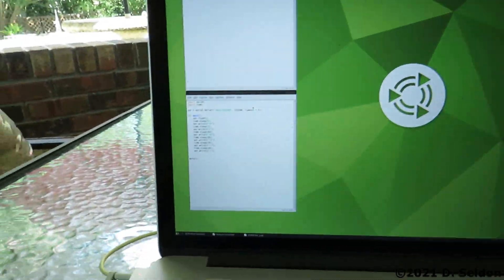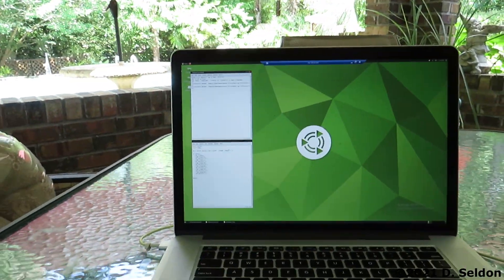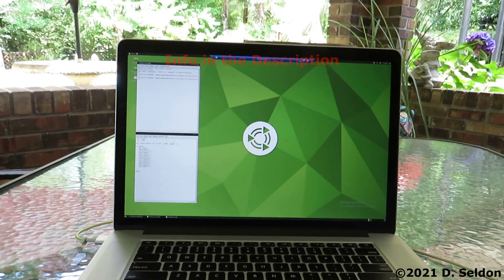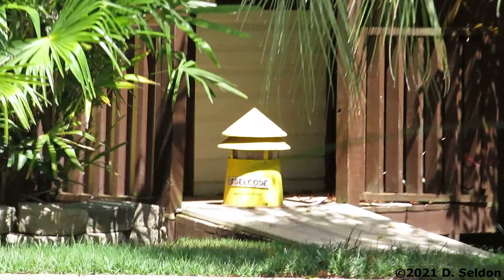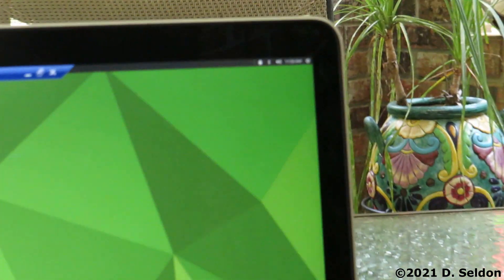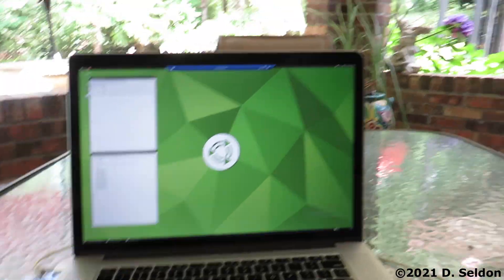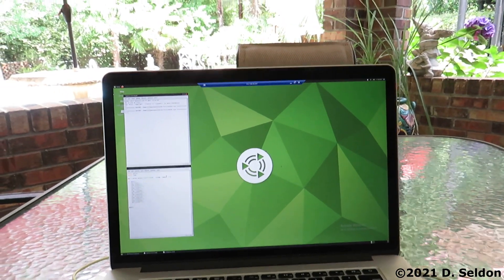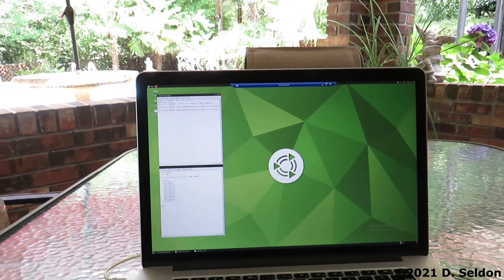Raspberry Pi/Arduino Driven Model 1 Remote Activation - 5/29/21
Hello everyone. At the beginning of the year I demonstrated my project that I made using an Arduino to control a siren. This is a more updated version of the controller that features a bit of automation as far as controlling the tones in a preset routine.

The controller itself consists of a Raspberry Pi 4 running Ubuntu Mate, Arduino Mega, and a relay block for controlling the contactor for the siren. I remoted into the Pi with Windows’s remote connection app turning it into a crude "radio," and the Pi controls the Arduino with a small Python script. The Mega’s code is written to accept serial commands sent over USB from the Python code.

The Pi is meant to be a radio of sorts to tell the Arduino what to do, so the Arduino is the actual controller running the siren. The Mega is set up similarly to the Uno I demonstrated earlier this year with some modifications to the code. One of those is some addition bits and pieces to make it communicate over USB. I moved all of the inputs for the tones and voice messages to the big header on the bottom of the board. Something you won't hear in this video, but maybe later, is a rewritten version of the ToneAC library to operate on the additional timers on the Mega (think of the timers as cores to a processer with specific duties) that I call ToneAC4, obviously designed to run on Timer 4’s pins which are 6 and 7 on the board. Originally I was forced to use ToneAC2 for dual tone functionality with the Uno when using the TimerAC library. ToneAC2 uses Timer 2 on both the Mega and Uno, and because these were not 16 bit timers they couldn’t be manipulated to output very accurate frequencies. As a result the ToneAC2 output would step on itself is it ramped up and down in pitch instead of a smooth transition, which is what happens with the Arduino’s Tone library and tone() method except just louder because of the push/pull nature of the output pins. This is the same sort of thing that happens with ASC's CompuLert and ATI's logic boards when they do frequency sweeps in attack/wail. ToneAC’s frequency ramps are as smooth as Whelen’s ESC-2030 and 864 so long as they are not too slow; the frequency in ToneAC is all integers, so if you slow it down to much you eventually get to a point where you can hear the increase one Hz at a time. Modifying it to run on a different timer was a must for me to have a better sounding dual tone output. The outputs for ToneAC and ToneAC4 can also be set up as single tone from inside the code now and output the same frequencies, where as before the ToneAC2 output would be slightly off. The code also can drive a Sparkfun MP3 Trigger for voice capabilities as shown with my demonstration in January. This was an issue with the Uno when I tried to control the whole thing over serial, so the Mega uses the second set of TX/RX pins for controlling it.

As for the timing I’m using Federal Signal’s standard for attack and fast wail, 5/5 and 3/2 respectively. This is basically what the siren would sound like on an FC. The brief moments where the contactor drops out if from the Arduino changing tones due to the code having a pause in place for the tone generator should the controller be connected to an amplifier. The tones onboard are set to closely mimic the Whelen ESC-2030 with some additions (attack, fast attack, alt. and pulsed wail, and yeow, all created from their existing tones) and a 120% offset on the high tone side like the old dual tone 864's had. I will eventually demonstrate the tones in a separate video.

My goal is to eventually get a DTMF decoder and encoder board to connect to the Pi to control it. This could be technically done with the Mega, but I prefer for that to be used only as a “tone card” and the Pi to handle any type of radio functionality. I’m also thinking about getting an audio dongle to try and make the computer into a software defined radio. This would allow for me to make an FSK protocol to use for communications with the controller. If I can get that to work I could probably add some encryption into the mix, maybe something more rudimentary to start with since I absolutely hate Python. At that point I would basically have a full fledge controller, as far as the code anyway.